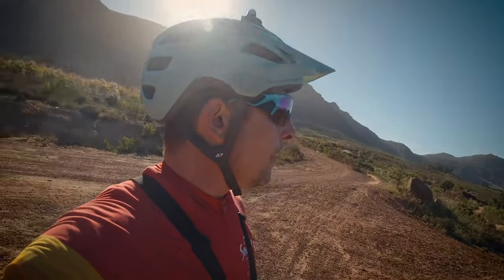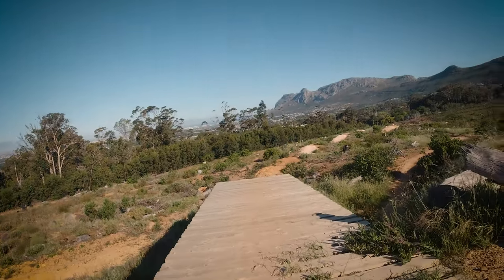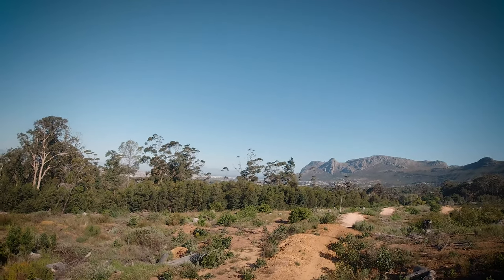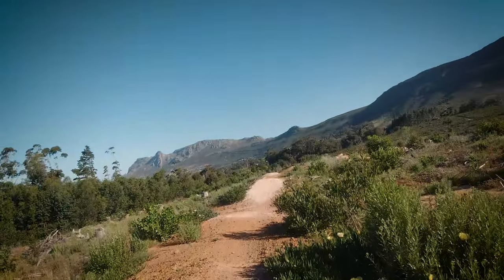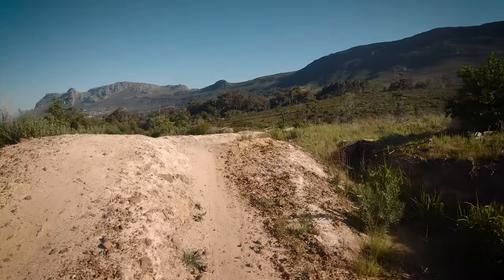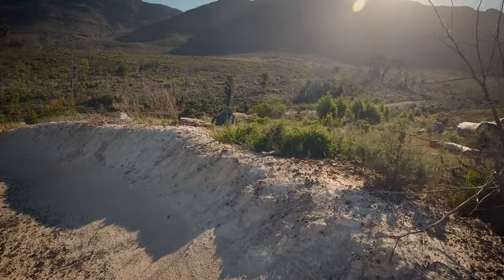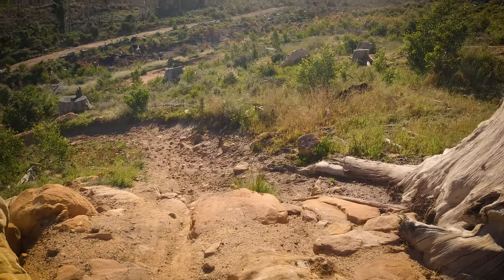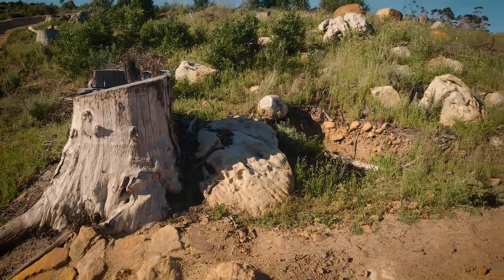Lets try the rough stuff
its about time i get into the rougher side of mountain biking. One of the reasons i bought this bike. BUT lets make it baby steps and build some balls i mean confidence.